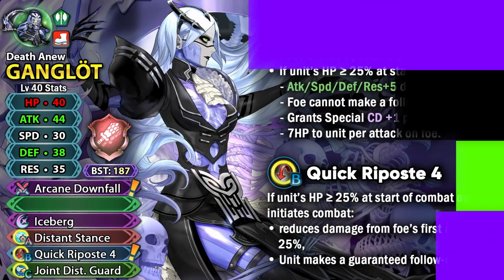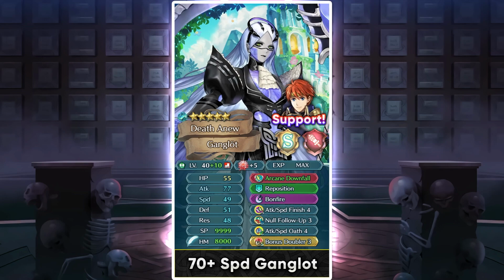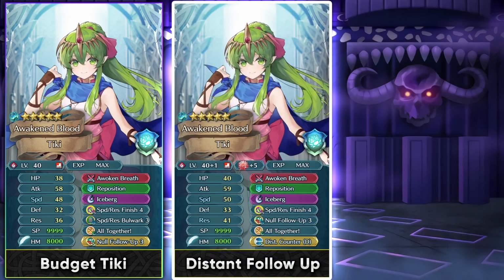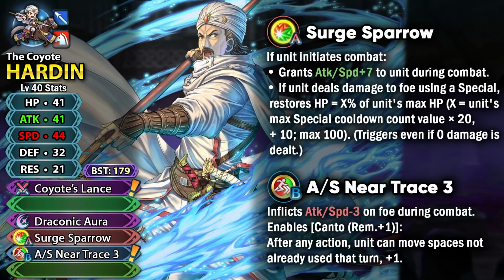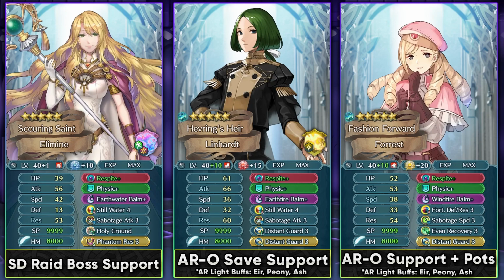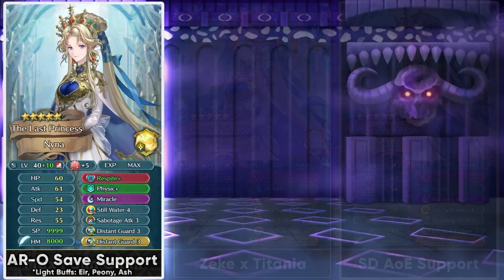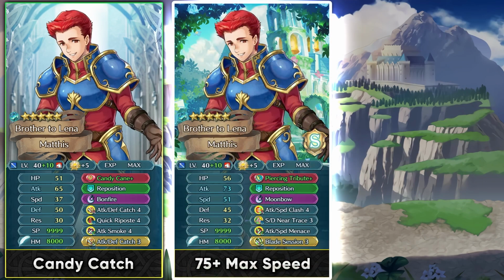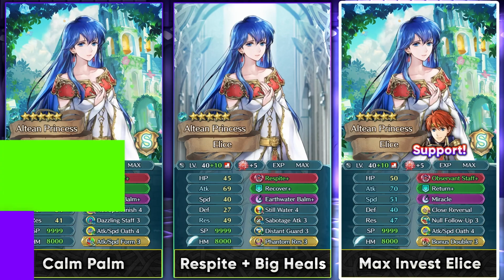ASCENDED TIKI AWAKENS! Ganglot, Hardin, Nyna, Elice & Matthis Builds & Analysis [FEH]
Fire Emblem Heroes has a New Summon Banner - New Heroes: Rearmed Ganglöt & More where you can summon Ascended Tiki, Ganglot, Hardin & Nyna. Elice is an instant 3*-4* demote. Matthis is the Grand Hero Battle - Free Grail Unit. I go over the analysis & builds that you can use these units in Arena, Aether Raids, Summoner Duels, PvE etc!

- BEST ARCANE DOWNFALL AXE USERS & BUILDS - TIER LIST of Rearmed Ganglot's Inheritable PRF

Rearmed Ganglot provides Arcane Axe and has Quick Riposte 4. Hardin comes as Lance Cavalier that can give Garunteed Follow Ups in Player phase. Nyna is a Gen 7 Healer who has Drive Guard staff and finally we have Ascended Young Tiki who can work as a great Mixed Phase unit with her speed, doesn't care about buffs of foes.

Elice is a staff demote with Trilemma and Matthis is a GHB Lance Cavalier with Vulture Lance+

0:00 Ganglot Analysis
1:58 Ganglot F2P Comparisons
3:00 Quick Riposte 4 Uses
5:14 Ganglot Builds
6:59 Ascended Tiki Analysis
12:05 Spd/Res Bulwark Uses
12:45 Ascended Tiki Builds
16:02 Hardin Analysis
19:00 Hardin Builds
22:28 Nyna Analysis
24:01 Nyna F2P Comparison
24:57 Nyna Respite+ Uses
26:34 Sabotage Spd Uses
27:01 Nyna Builds
33:02 Matthis Analysis
34:04 Matthis F2P Comparison
35:07 Vulture Lance Uses
36:18 Matthis Builds
38:50 Elice Analysis
40:21 Elice F2P Comparison
41:08 Elice Builds

- Fire Emblem Heroes - [Book 3 Music] - Map Theme
- Fire Emblem Heroes - Book 3 Serious Theme (Theme of Love Remix from NMoTE)
-  Fire Emblem Heroes (Book 3) - Final Boss Theme